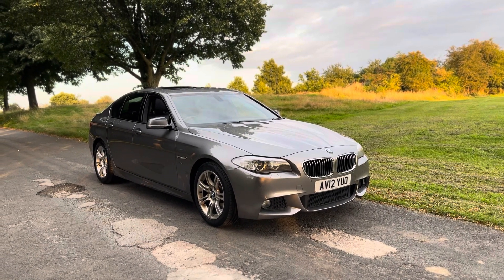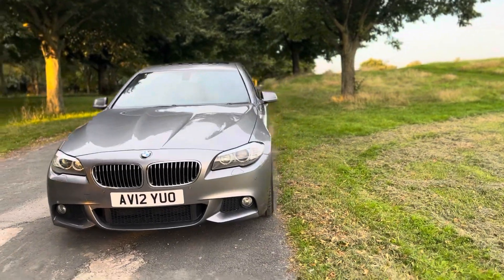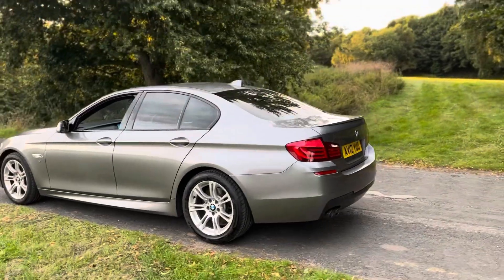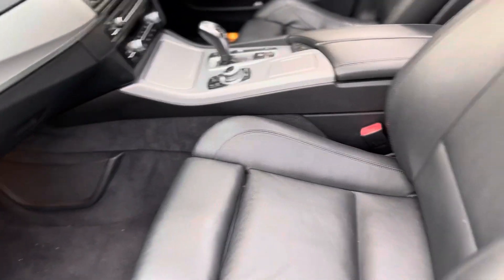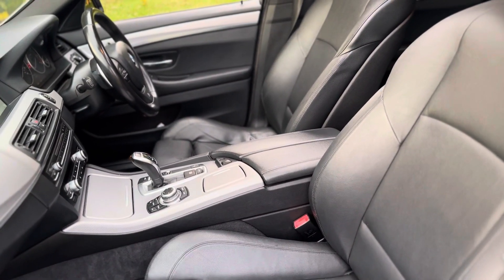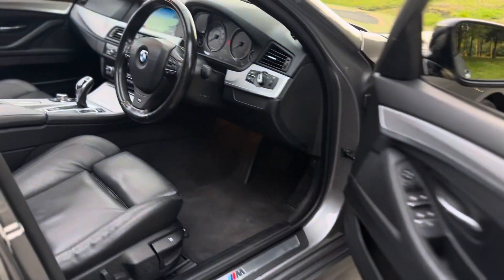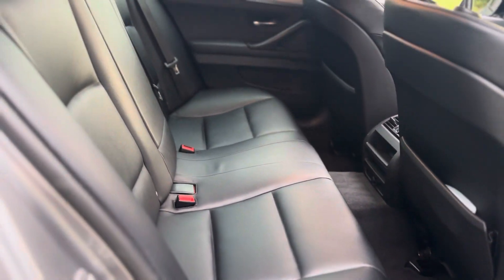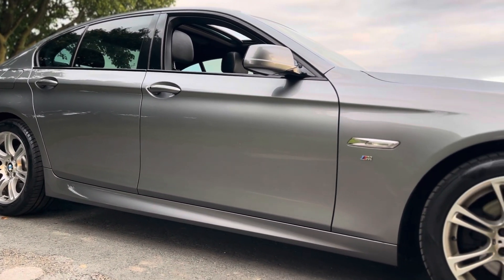Emperor Cars - 2012/12 BMW 520d M Sport Saloon Auto - Space Grey For Sale